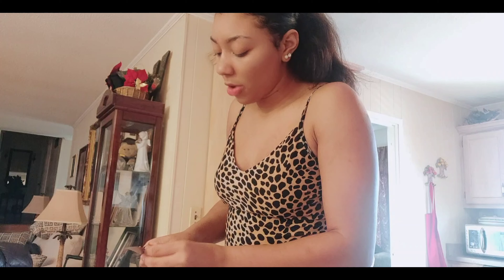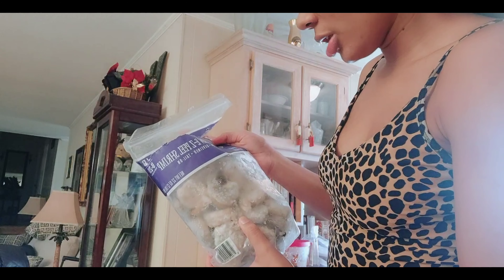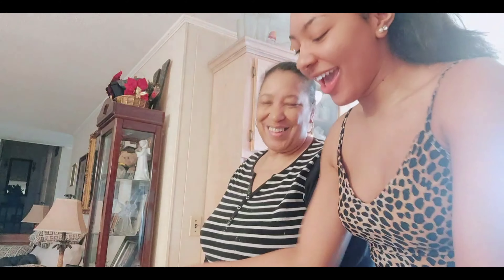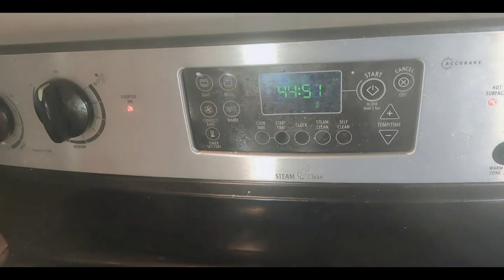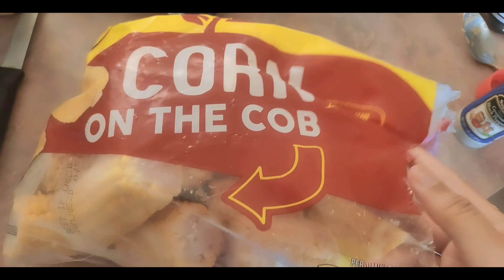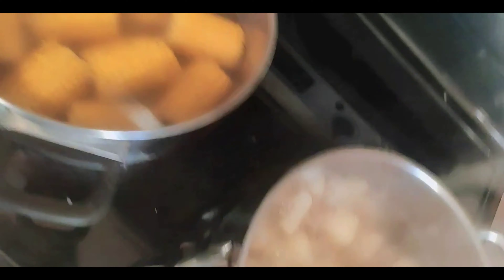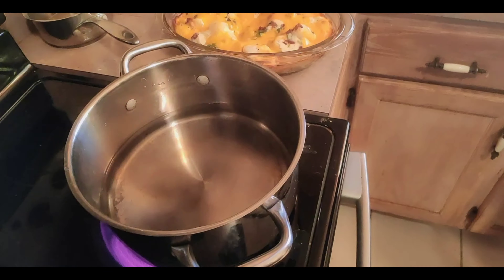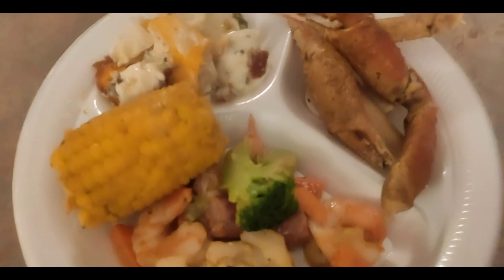COOK WITH ME AND MY NANA😍❤️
I love you support and I’m open to any video suggestions!